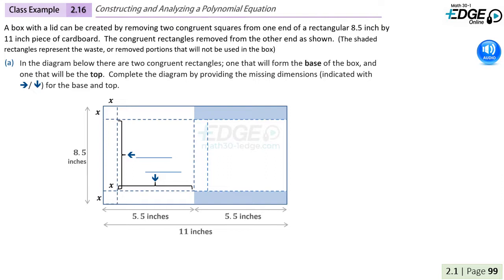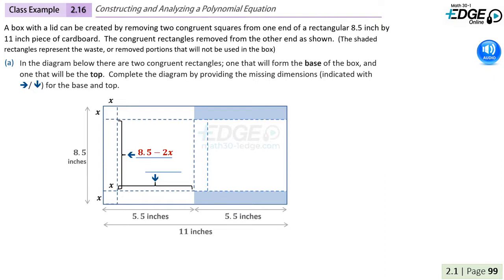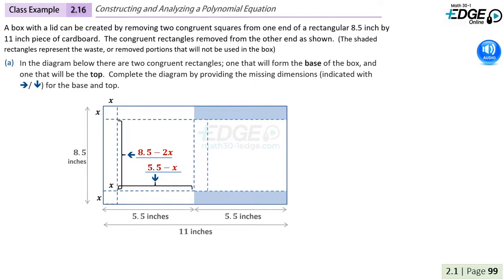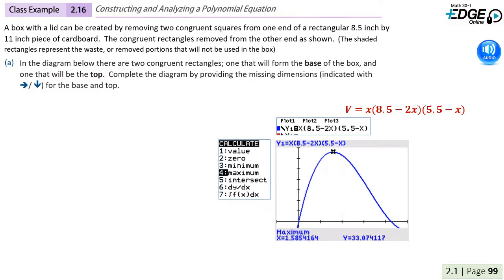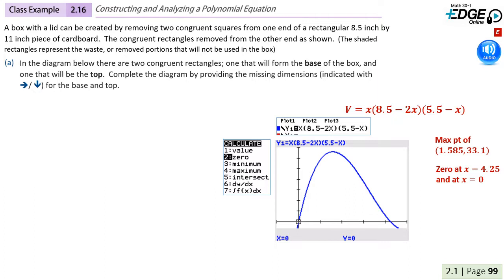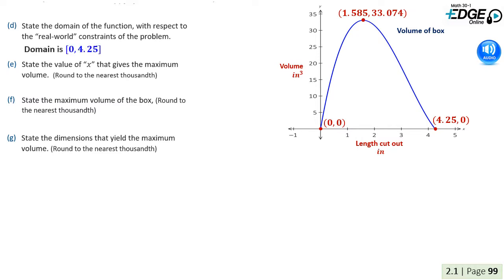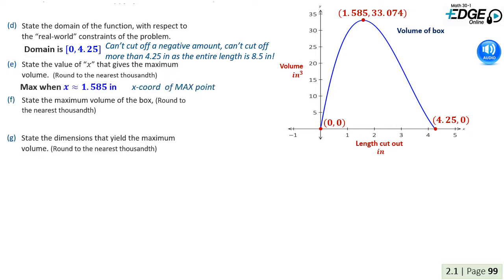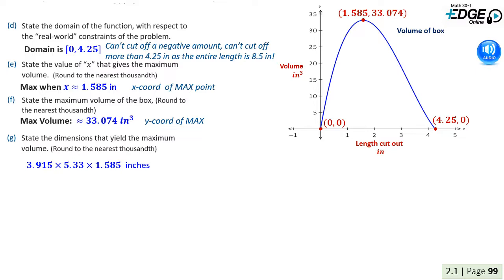2.16 - Constructing and Analyzing a Polynomial Equation #2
Videos and e-Learning for Chapter 2.1: Characteristics of Polynomial Functions